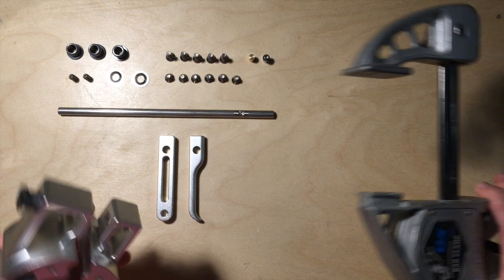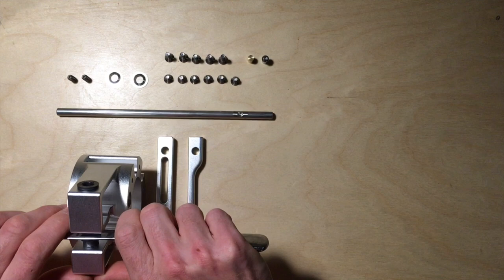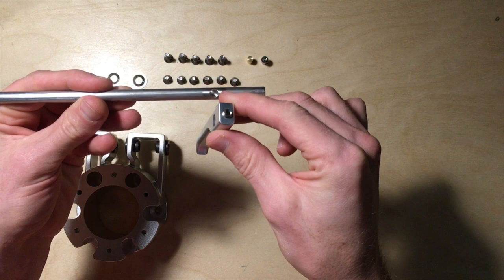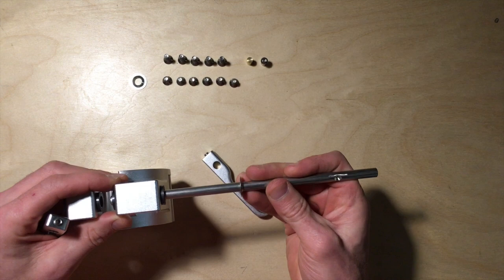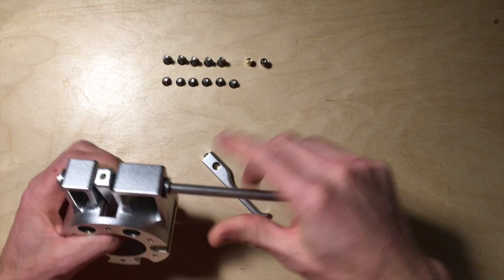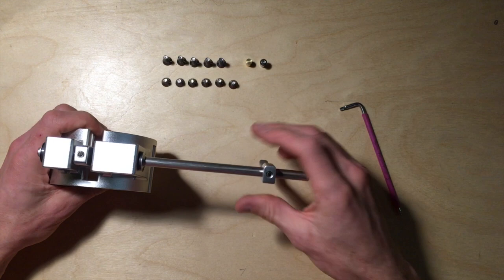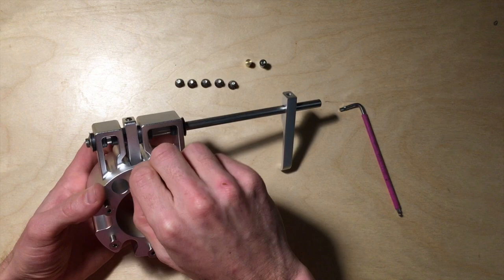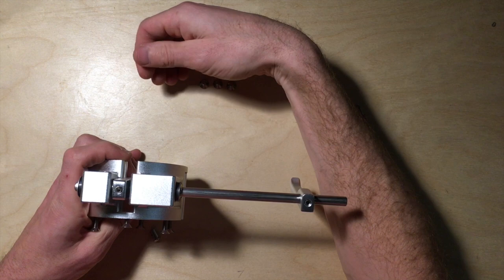WattsCraft finger throttle assembly demonstration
Finger throttle system for jet boats.